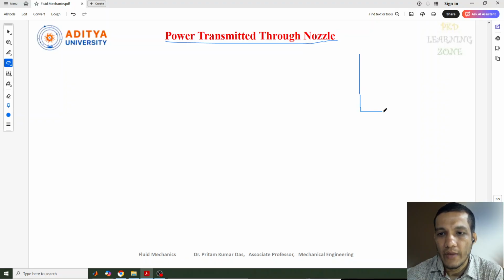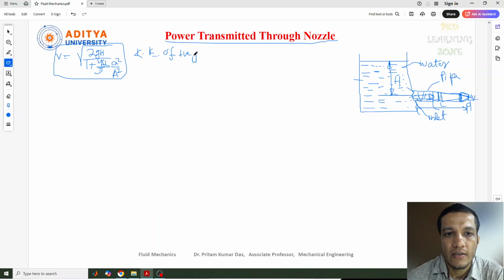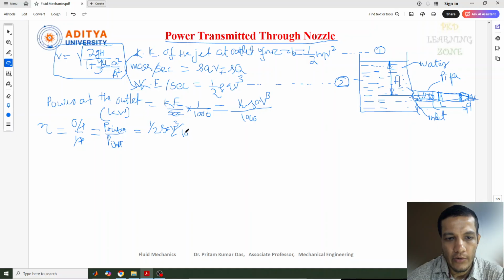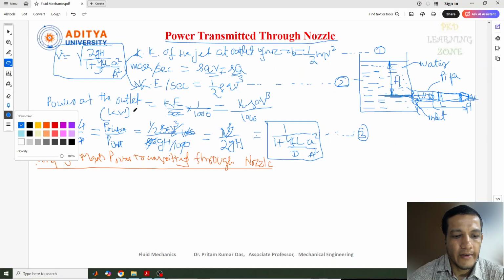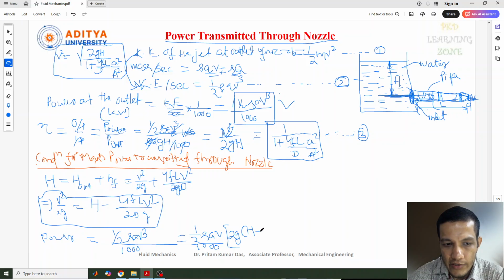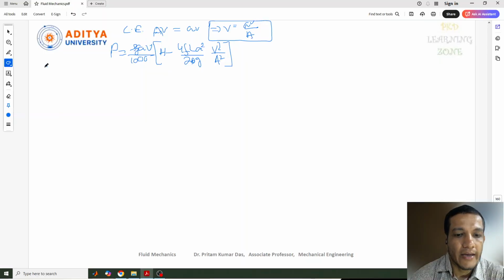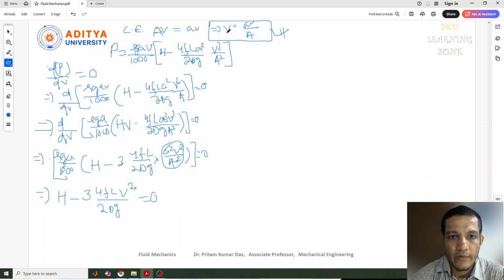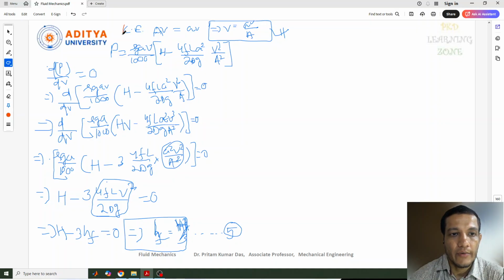Lecture 137 Power Transmitted Through Nozzle Condition for Maximum Power Transmission Through Nozzle